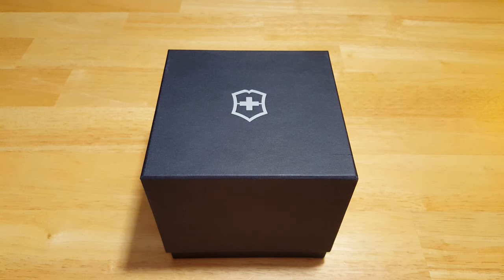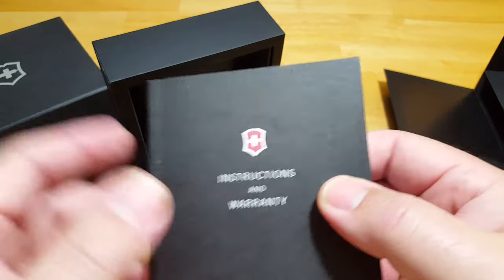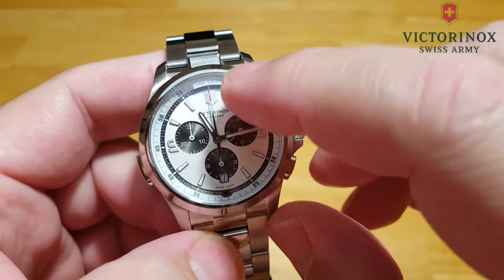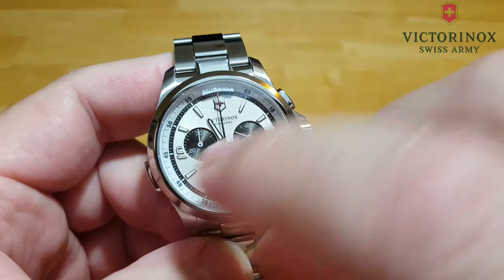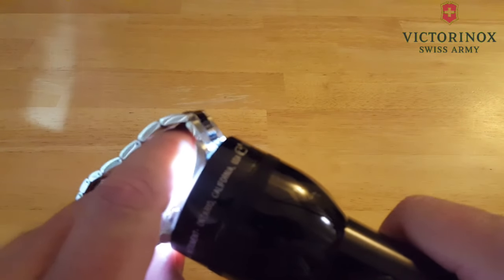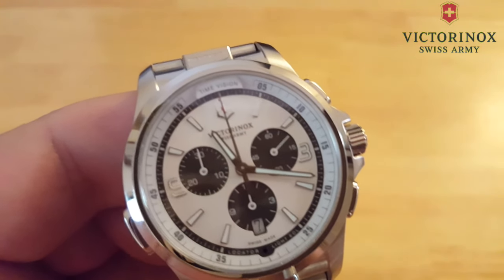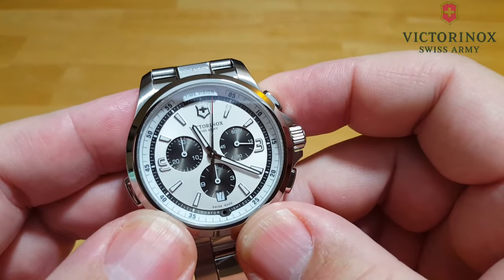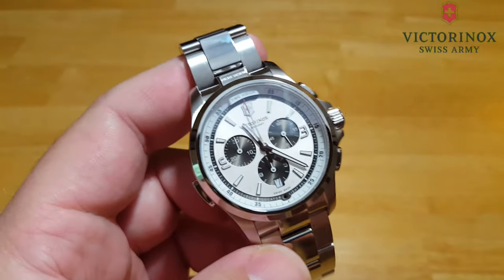Hello Mr. Bond! | Victorinox Swiss Army Night Vision 50m Quartz Chronograph 241728 Unbox & Review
MAVERICKWATCHREVIEWS BESTWATCHREVIEWS Here it is on Amazon for $596.00

Camera: Samsung Galaxy S8
Editing Software: Power Director 17
Picture Editor: Adobe Photoshop